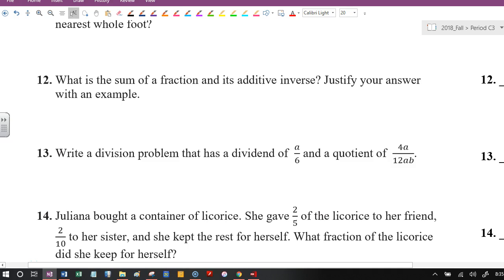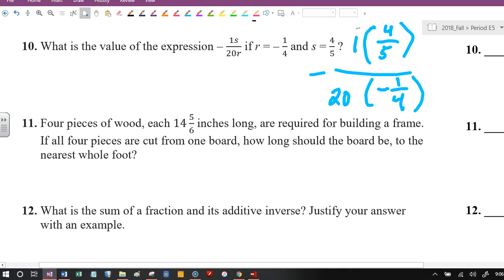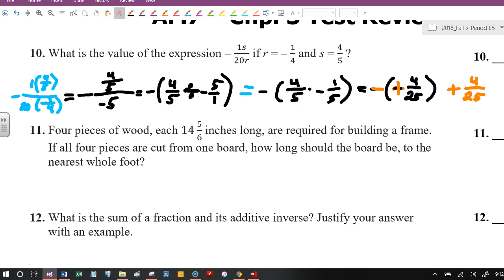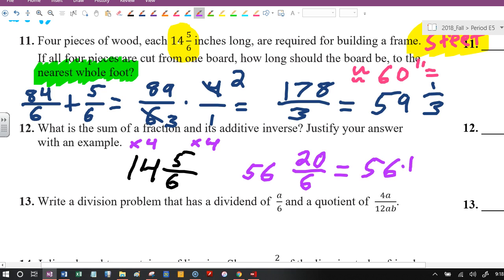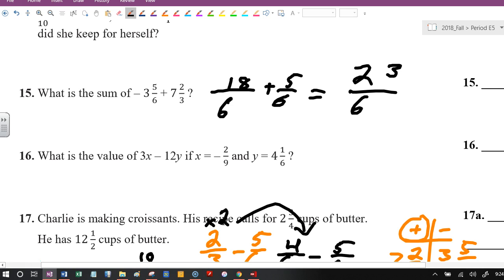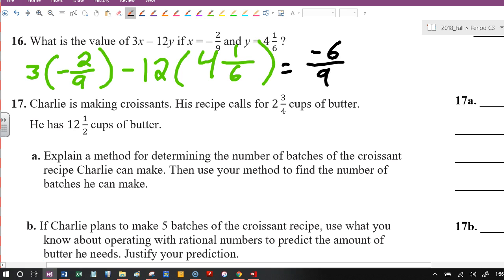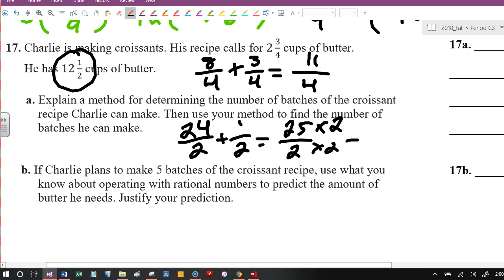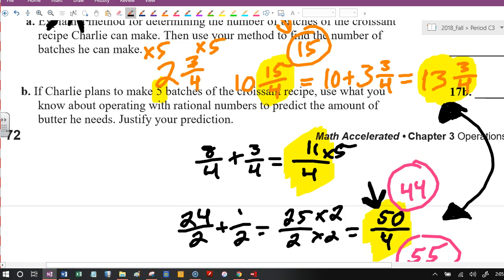Accelerated Math 7 ALL PERIODS Chapter 3 Review